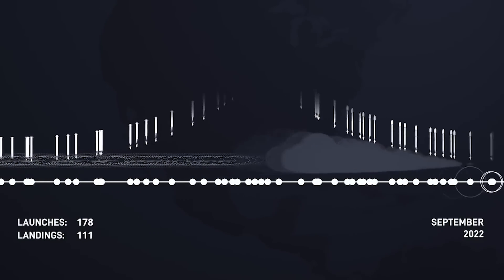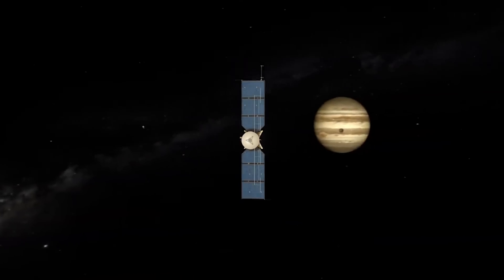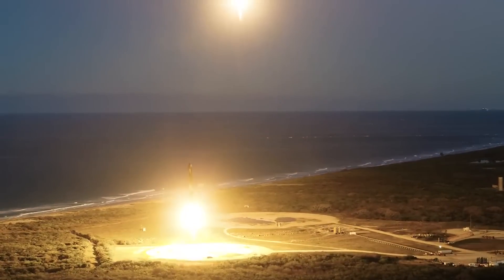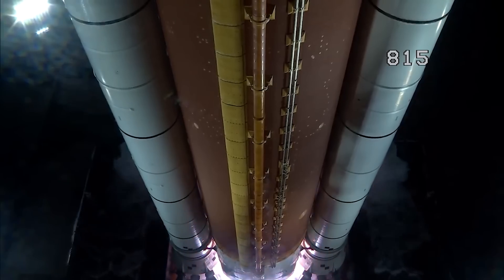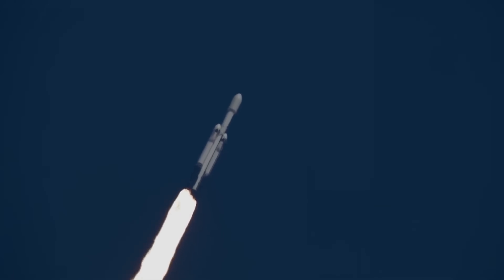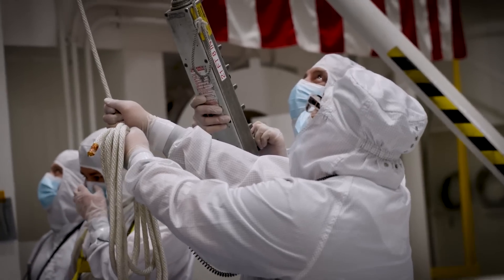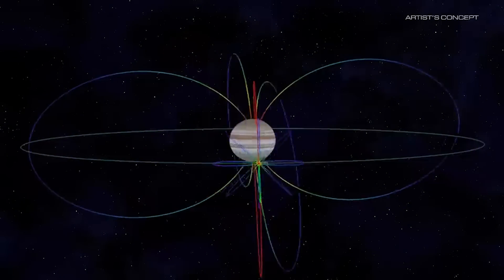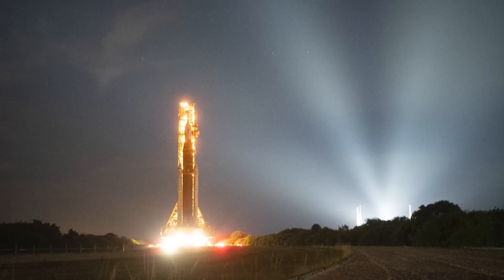SpaceX's Falcon Heavy Is About To Launch A $5 Billion Spacecraft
Over the past few years, SpaceX has been launching both the Falcon 9 and Heavy nearly constantly and is responsible for a majority of the payload mass sent into space. While the Falcon 9’s payloads usually consist of Starlink satellites or rideshare missions, Falcon Heavy is often reserved for large single spacecraft.

These are usually either from contracts with the military or NASA experiments that have been decades in the making. Just yesterday we got the first good look at one of the heavy lift launch vehicle’s upcoming payloads, and it costs around $5 billion. Here I will go more in-depth into this mission, spacecraft progress, work toward vehicle integration, and more.

Chapters:
0:00 - Intro
0:34 - From SLS to Falcon Heavy
3:52 - More Falcon Heavy Missions